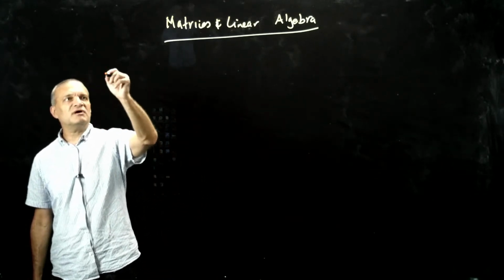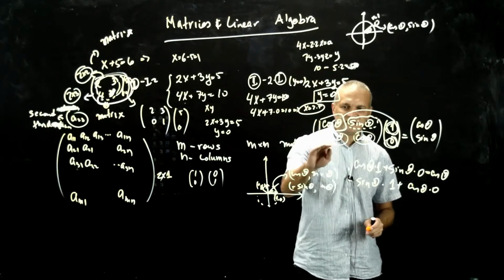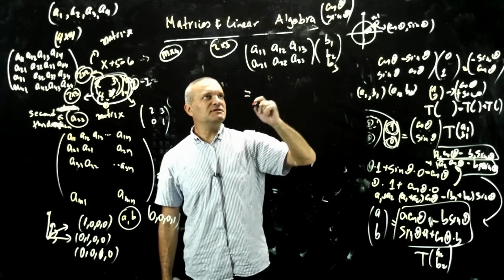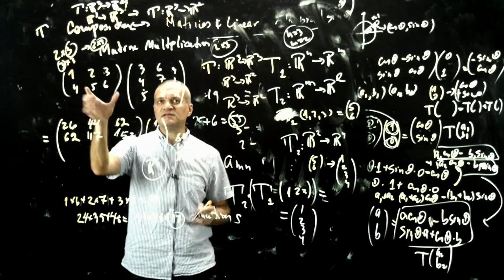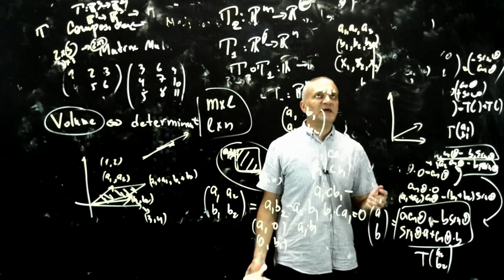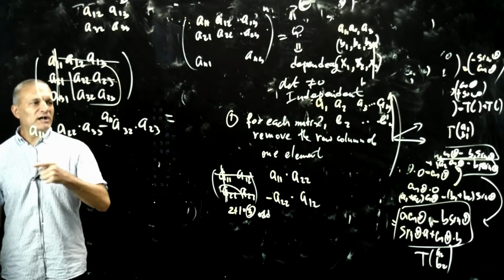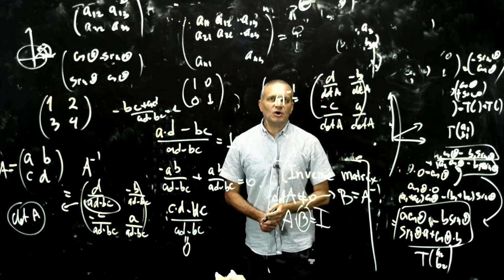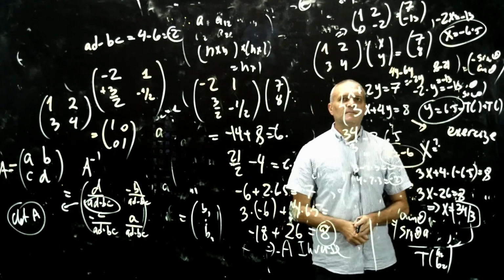Linear Algebra - review of matrices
this video summarizes the main properties of matrices. it explains the connection to linear transformation, matrix multiplication, determinant and inverse matrices